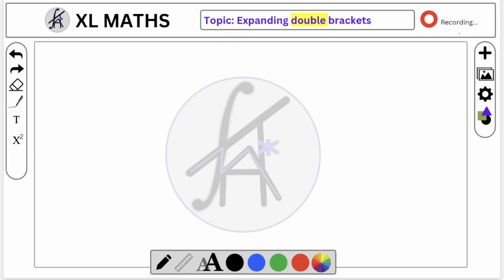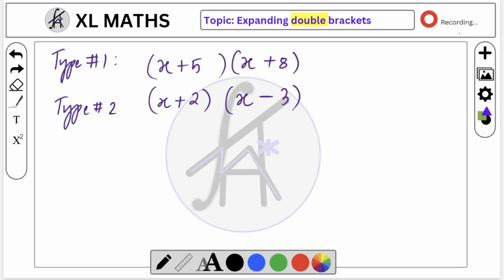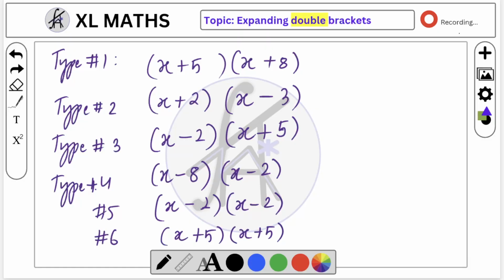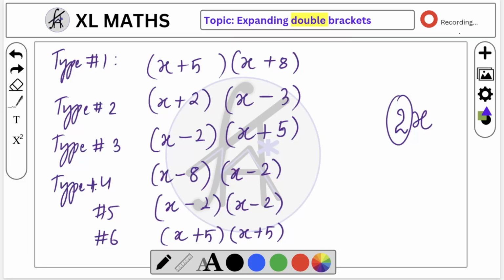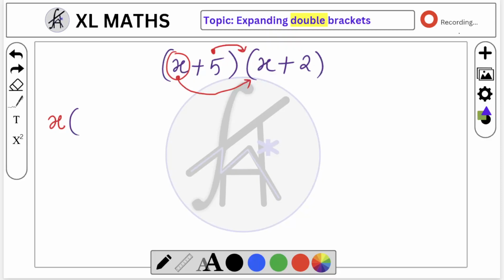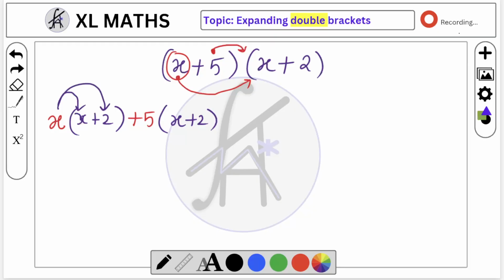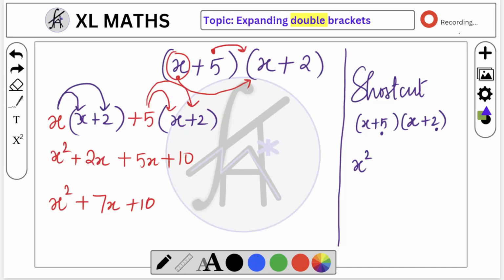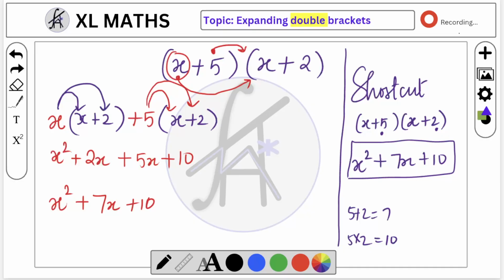Expanding Double Brackets with Positive Terms | GCSE Maths Concept Video | AQA/Edexcel/OCR/WJEC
Learn how to expand double brackets when both brackets have positive terms with this easy-to-follow GCSE Maths guide for UK students.

👉 In this lesson, you’ll discover:

How to use the distributive law (FOIL method)

Step-by-step worked examples with positive brackets

This video is perfect for GCSE revision, homework help, and exam preparation. By the end, you’ll be confident in expanding any positive double brackets for algebra success.